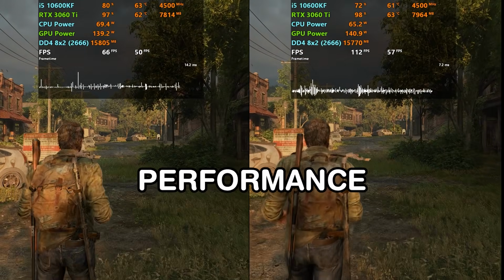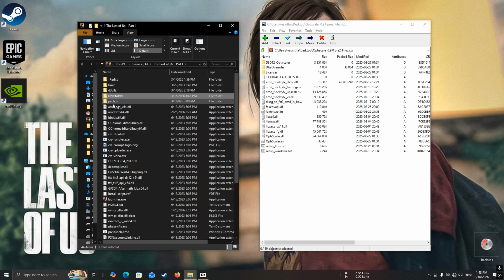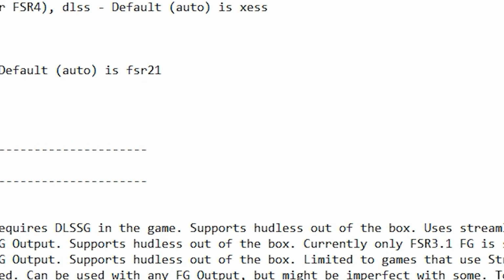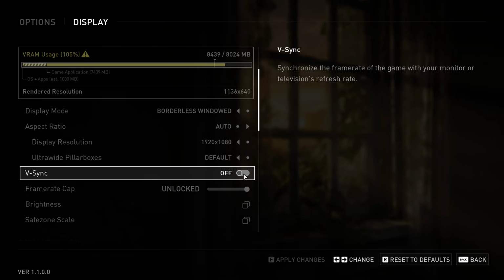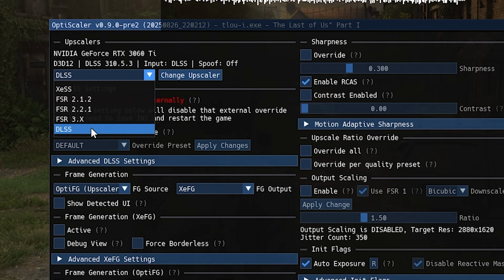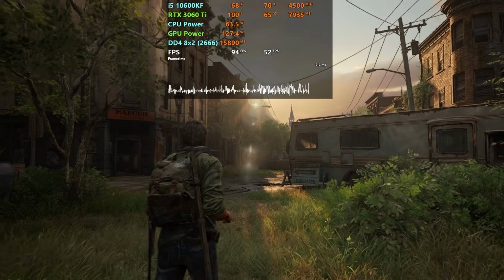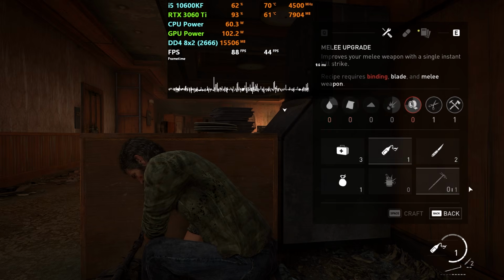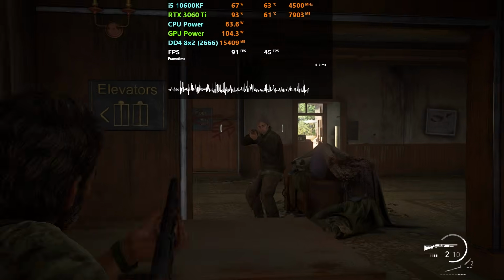The Last of Us Part I : How to Unlock Frame Generation using Optiscaler Mod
This step‑by‑step guide shows you how to unlock Frame Generation for smoother performance on low‑ and mid‑range GPUs in The Last of Us Part I Remastered using OptiScaler 0.9 pre2. This is the most stable version I’ve tested for this game. In this tutorial, I’ll show you how to correctly install the mod, unlock Frame Generation, and safely remove it when you’re done.

Special thanks to the amazing modding community

🎙️ Voice: My own voice, AI-enhanced for better clarity.
All gameplay, editing & commentary is done by me.

⏱️ Timestamps

00:00 – about Frame Generation Mod
00:17 – Installing OptiScaler Mod
02:13 – Optiscaler Frame Gen Access settings
02:44 – DLSS override (for Older GPUs)
02:59 – In game Settings (really Important)
03:54 – Optiscaler uniscaler
04:30 – Frame Gen Settings
04:57– about HUD elements
05:19– about optiscaler stable version
05:44– How to Remove Optiscaler Mod
06:10– Conclusion
06:20– outro

➥ Testing Pc Specs

►Processor: Intel(R) Core(TM) i5- 10600KF CPU @ 4.10GHz
►Memory: HyperX 16 MB RAM (8x2 RAM) 2666 MHz
►Graphics: Nvidia RTX 3060 Ti 8GB Gigabyte
► Corsair Water Cooling
► 1TB HDD 7200 RPM
► 250GB SSD WD Green
► 500GB M2
► Gemdias 750w Gaming